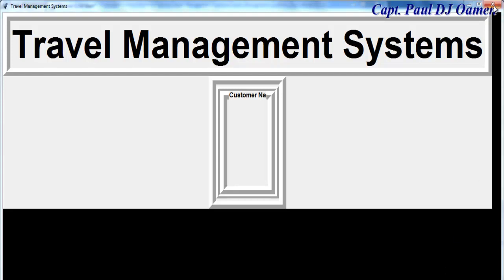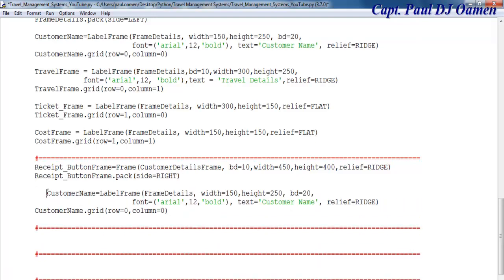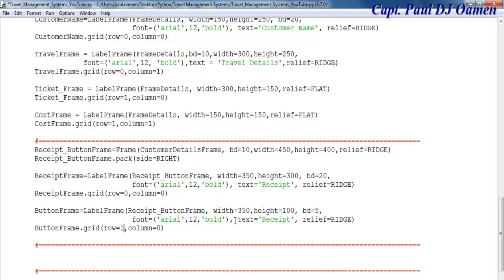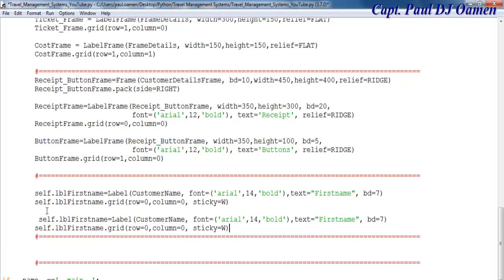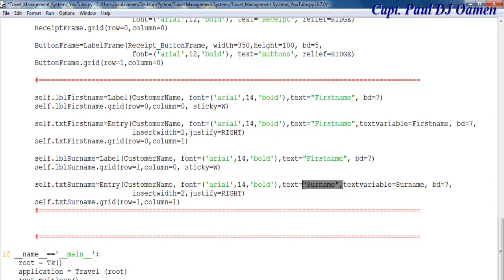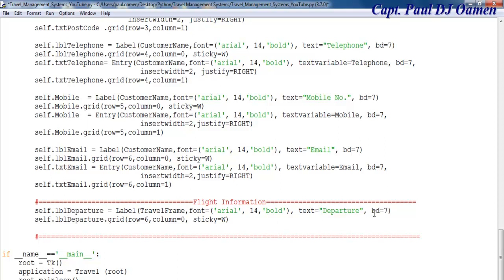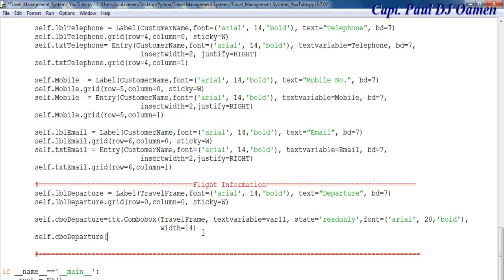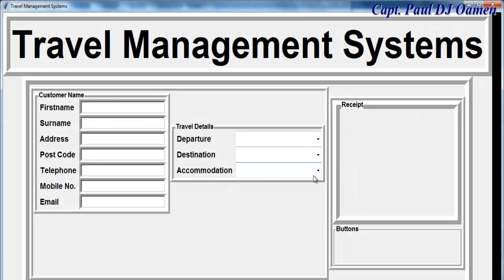How to Create Travel Management Systems in Python - Part 2 of 4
How to Create Travel Management Systems in Python, using For Loop, IF Statement, Arrays, Function definition, With Python built-in functions. Objects used include Combo Box, Text, Entry, CheckBox, Label, Frame, LabelFrame, and Buttons. You will also learn how to set the state to DISABLED and set the state to NORMAL  on a text Entry, this tutorial also includes how to declare a function,  and learn many more python programming skills.

Channel Members can Download the Travel Management Systems in Python source code, and modify it for their own personal use. Plus one other source code per month. Total - 2 Source codes Per Month, only: